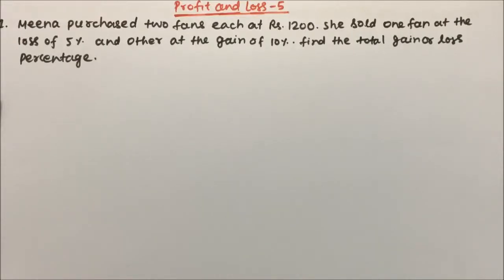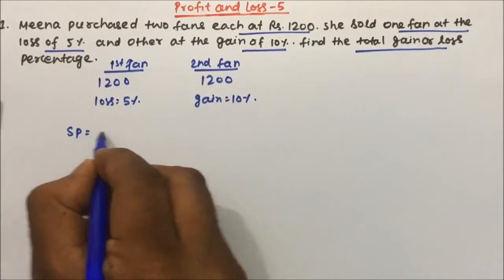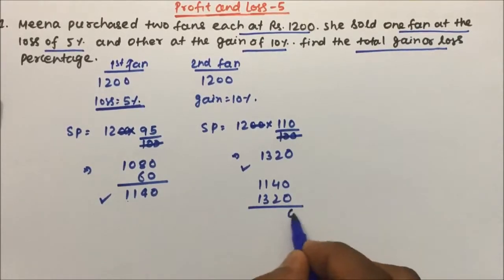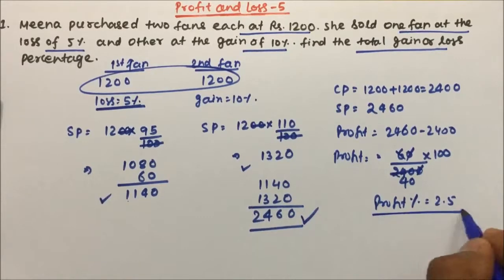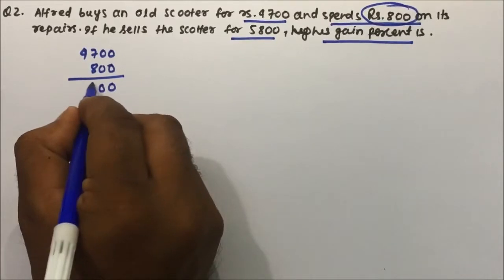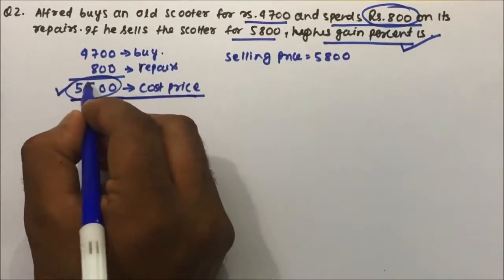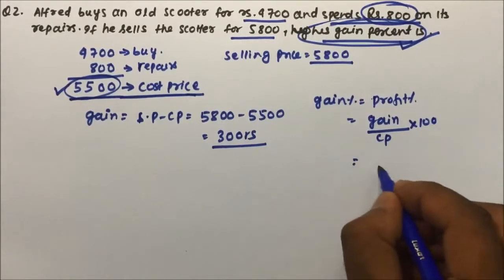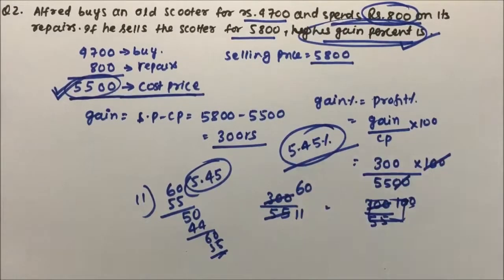profit and loss shortcut tricks | Part-05 | Pratik Shrivastava